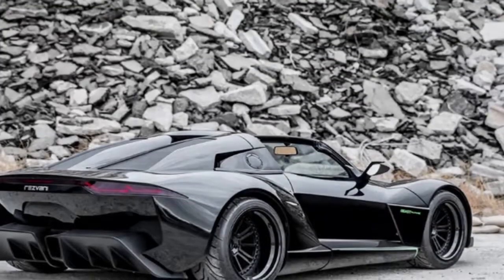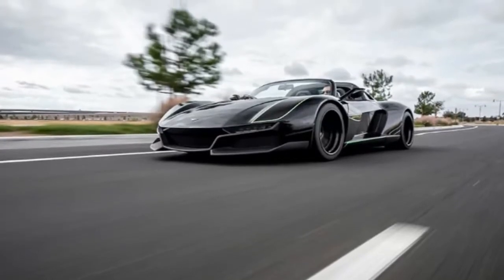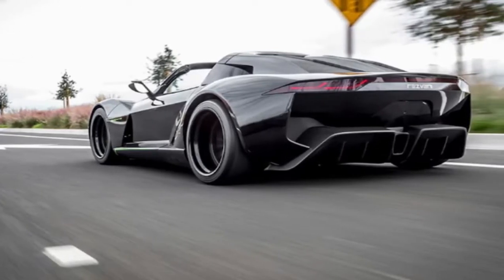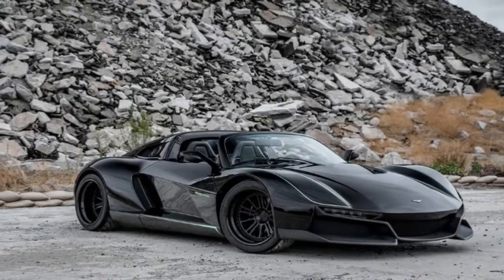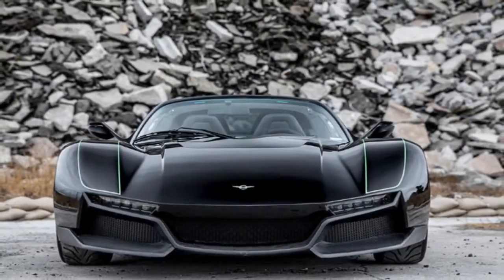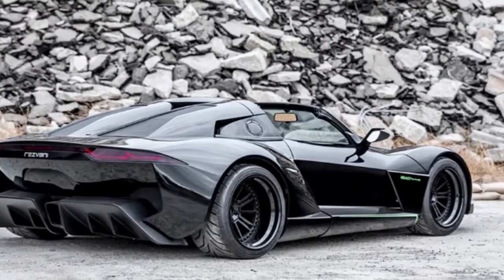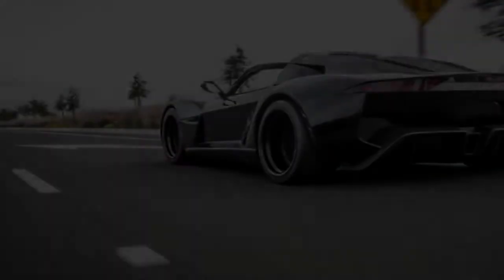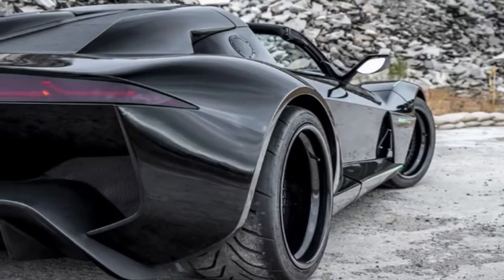THE REZVANI BEAST ALPHA X BLACKBIRD IS A COACHBUILT, 700-HP LOTUS ELISE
REZVANI BEAST ALPHA X BLACKBIRD REVIEW Does anyone actually need a Rezvani Beast Alpha, much less the $225,000 Beast Alpha X Blackbird? Not at all. Even among supercars, the Audi R8 and Acura NSX are both less expensive and far more sensible. But neither of those cars manage to squeeze 700 hp out of a 2.5-liter four-cylinder, they both weigh significantly more, and most importantly, they don’t have ridiculously cool backward minivan doors.

++ Likes me on Facebook :
++ Follow me on G+ :